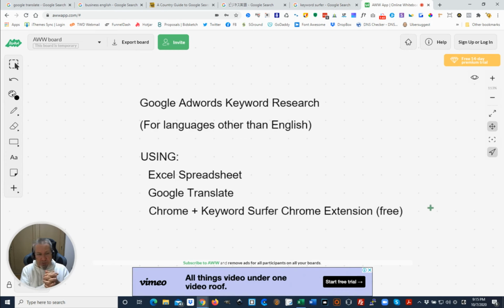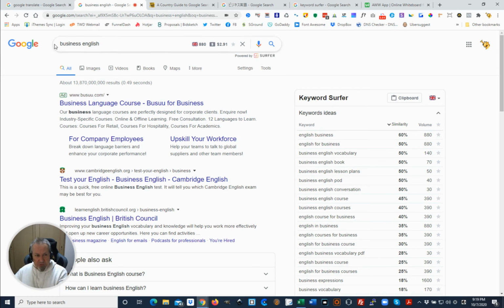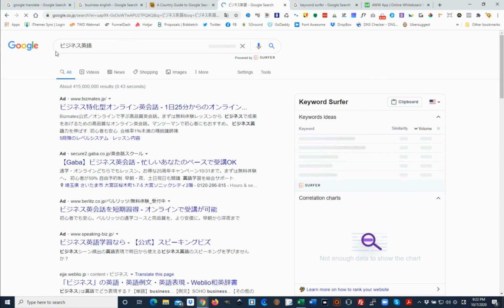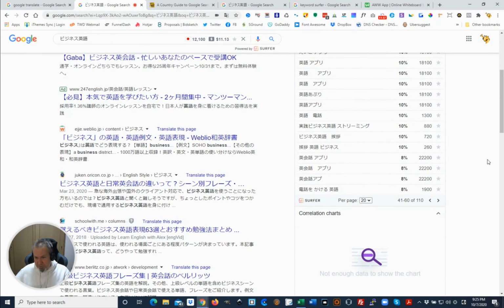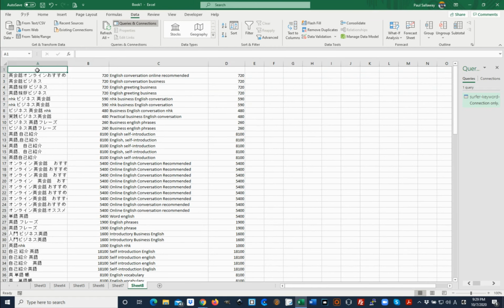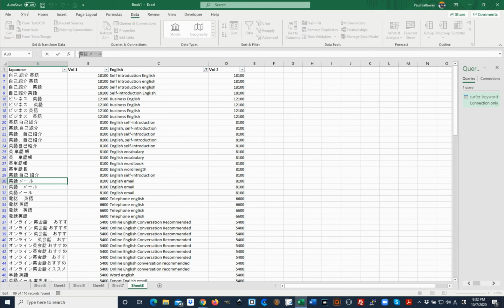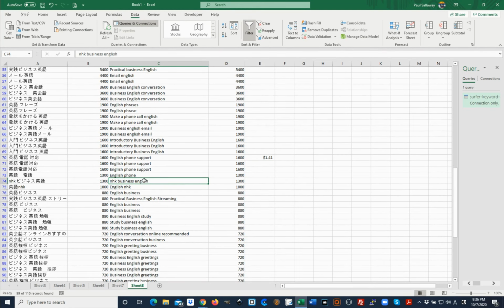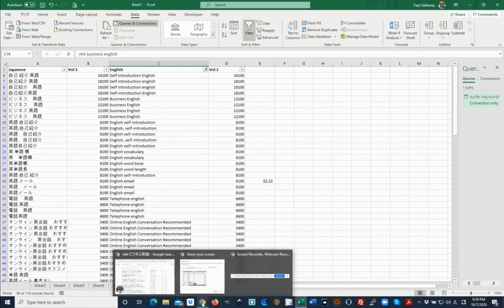How to find profitable pay-per-click keywords in languages other than English.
Learn how to save money in your online marketing budget by doing your own keyword research, even if you don't speak the target language for your Google Ad campaign.

You can do it all using nothing more than a free Chrome browser extension, Google Translate and an Excel spreadsheet.

A simple and reliable process that means you won't necessarily need to hire somebody to do your basic keyword research when you are first starting a Google Ads pay-per-click campaign.

The example is targeted for online ESL teachers who are building their freelance career, but could work just as well for any industry segment.